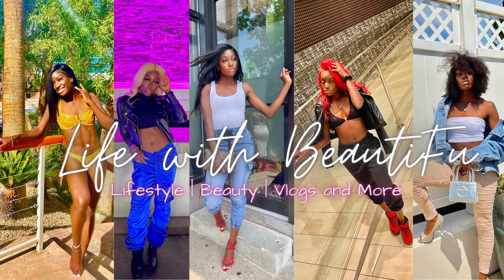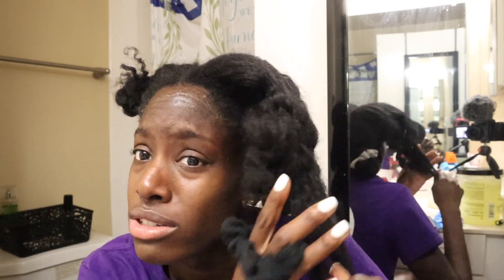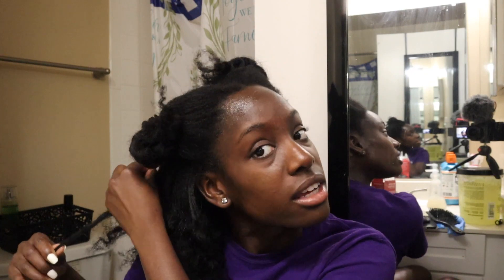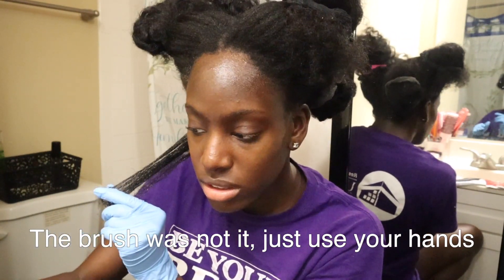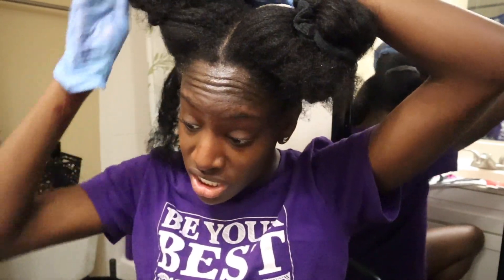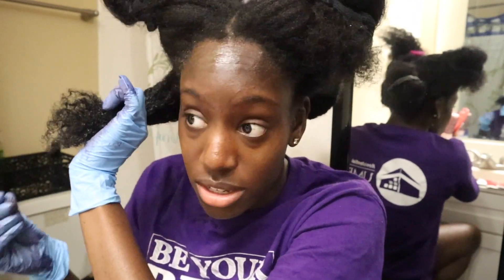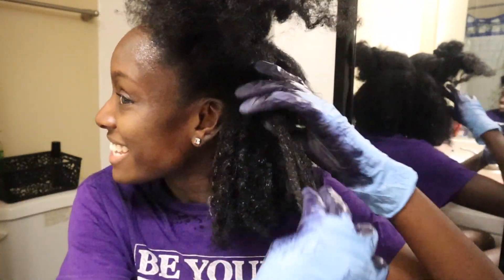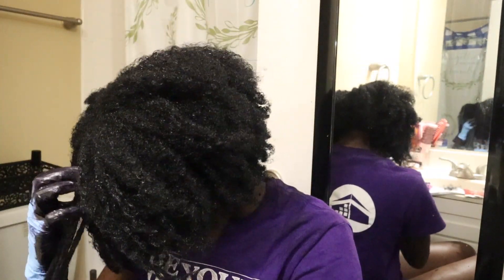2023 NEW YEAR, NEW COLOR!!!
Y'all tune in for Part 2 for styling/ NYE
Hair Type: Type 4B/C Hair
Hair Dye Used
- Revlon Colorsilk 10 Black (2)